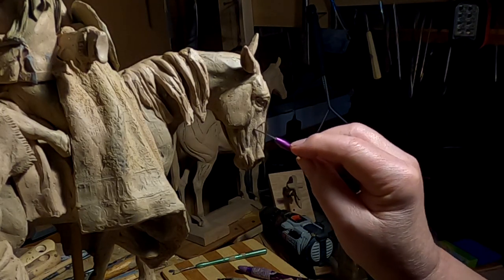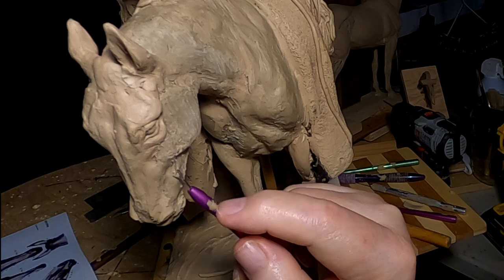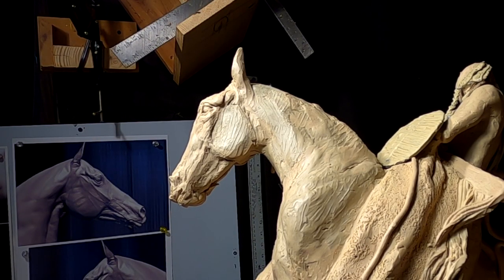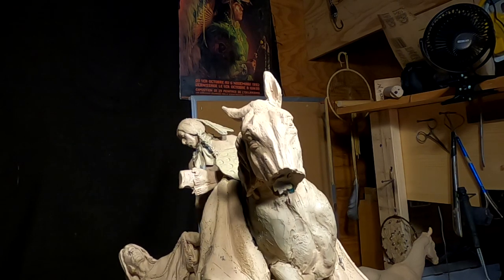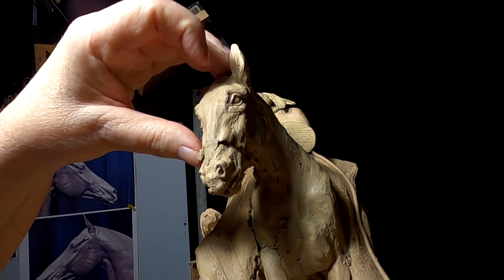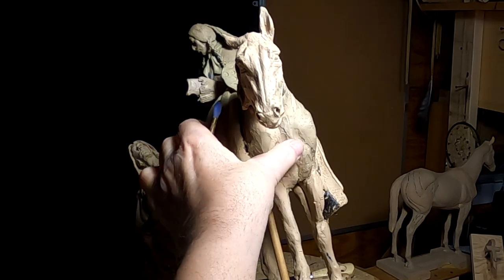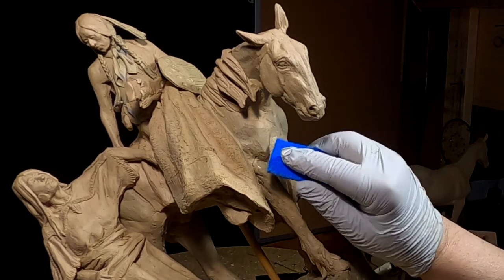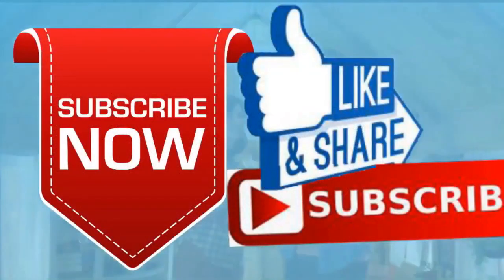A WARRIOR'S FAREWELL Major Operation on the Head of the Horse